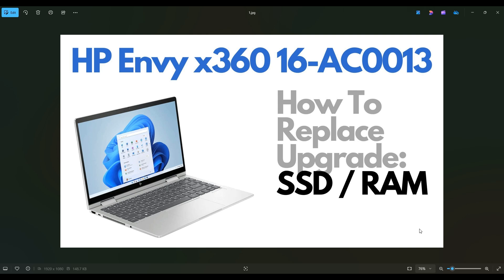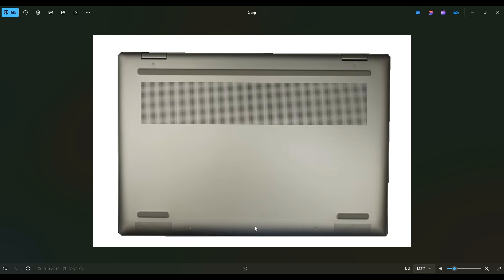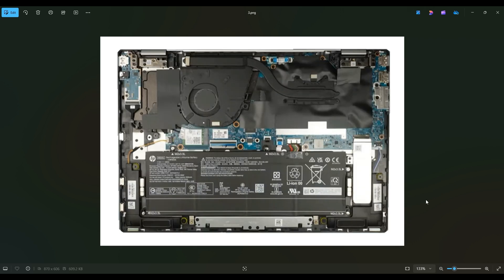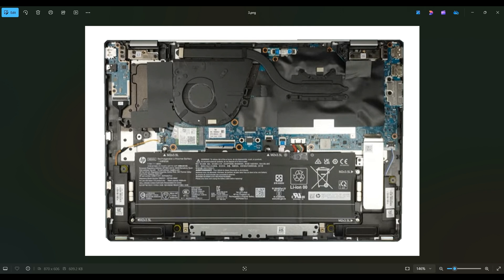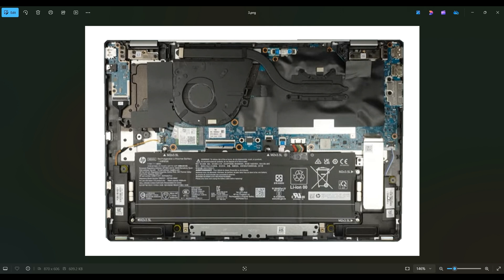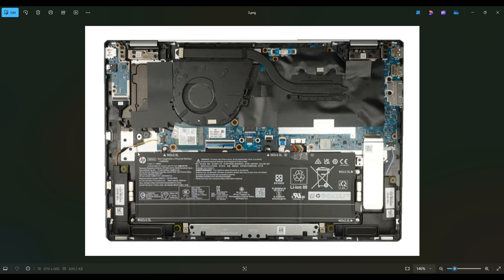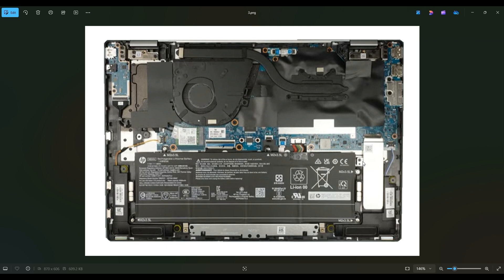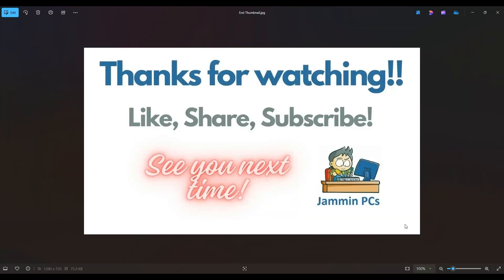How To Replace Upgrade SSD RAM - HP Envy x360 16 (16-AC0013) Laptop Computer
This video will show you how to safely access the Storage (SSD HDD) and Memory (RAM) in your HP Envy x360 16-AC0013 laptop computer.

Related Links:
Envy x360 16-AC0013dx Tools & Replacement Parts

FAQ's:
SSD Info: One M.2 PCIe NVMe Gen4. HP P/N: N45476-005
Exact model used in video: HP Envy x360 16 AC0013dx